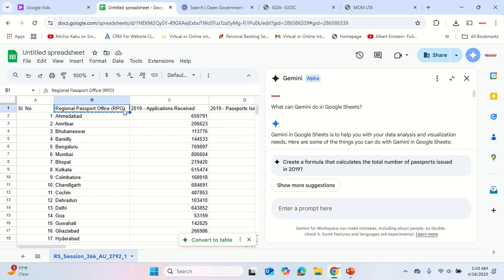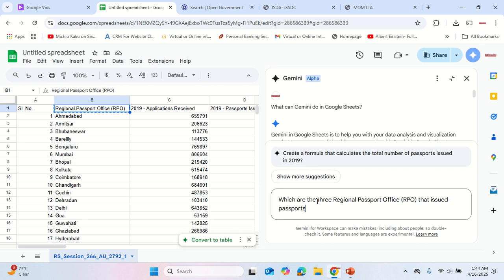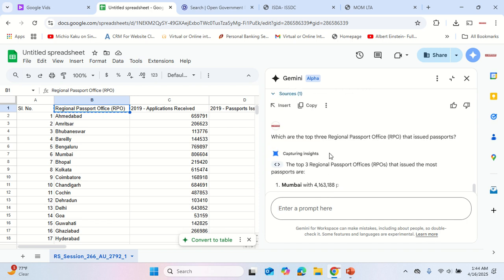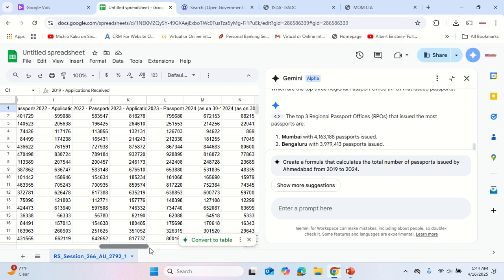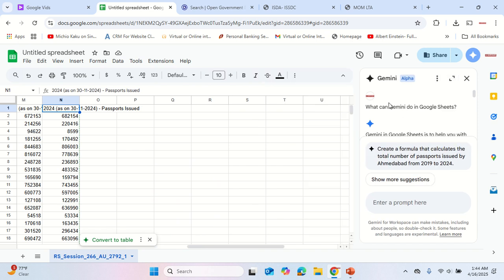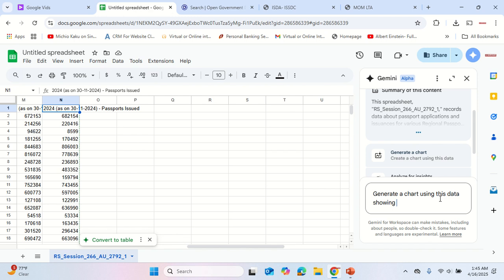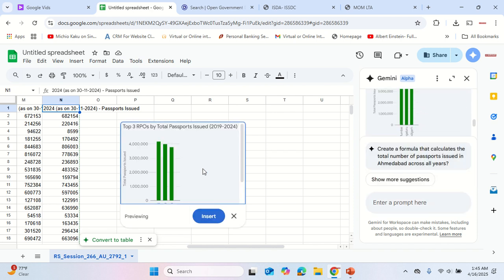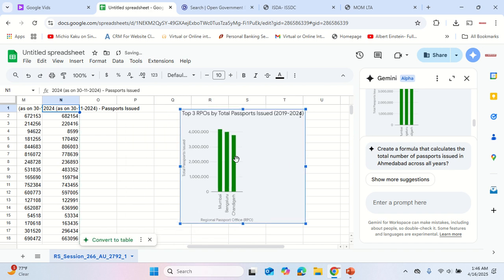How to use Google Gemini in Google Sheets New 2025 update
How to use Google Gemini in the Google Sheets New 2025 update.

Works ..